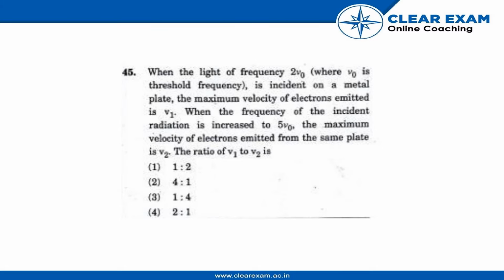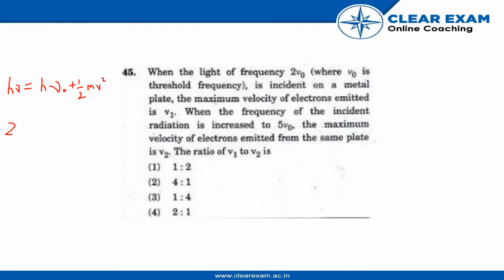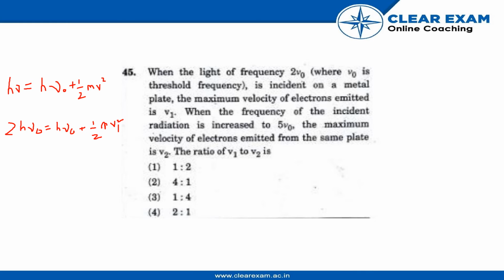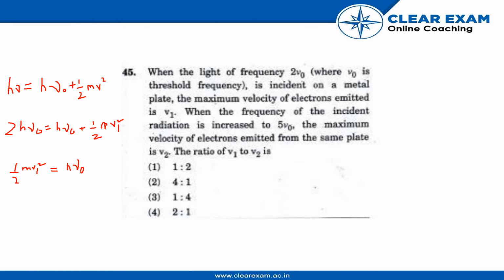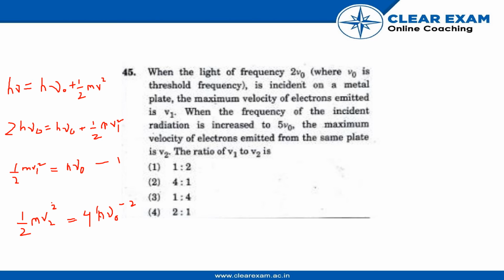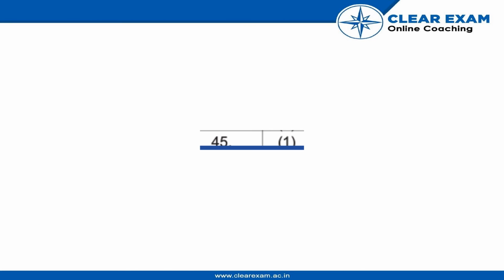NEET Previous Year Paper 2018 | Physics | ClearExam | SET WW | Question 45